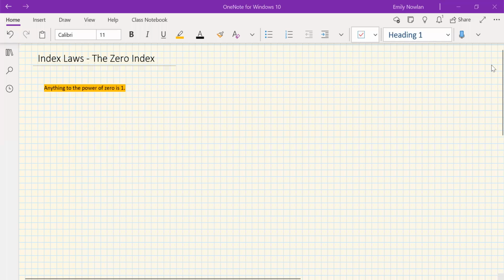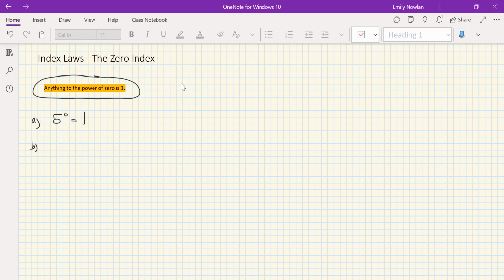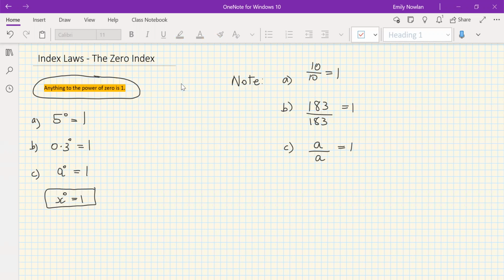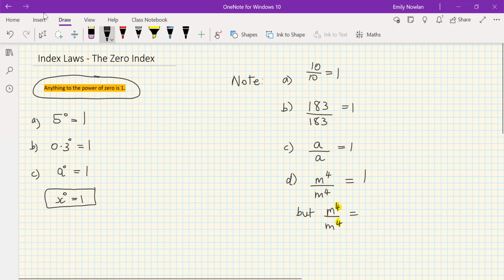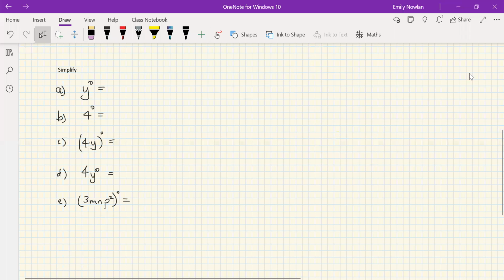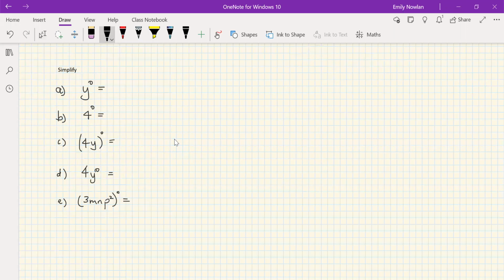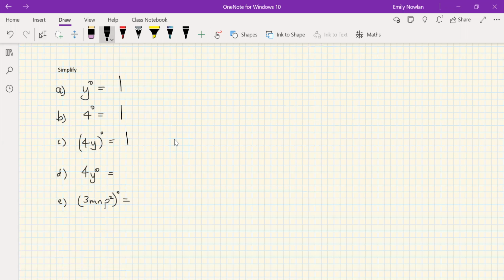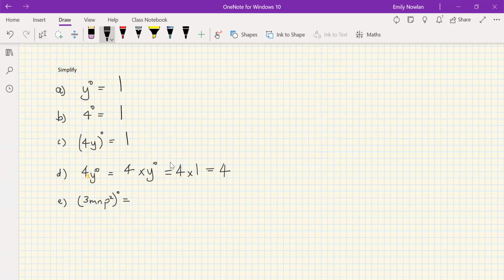Index Laws The Zero Index